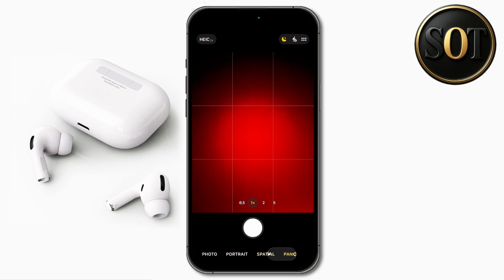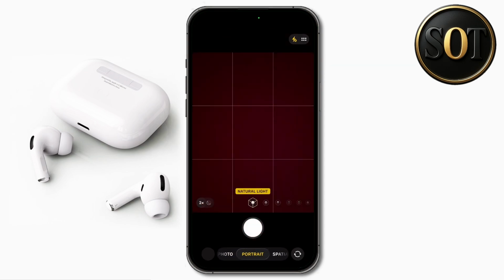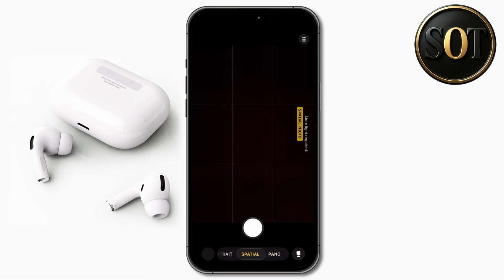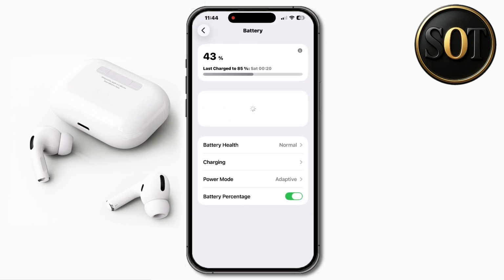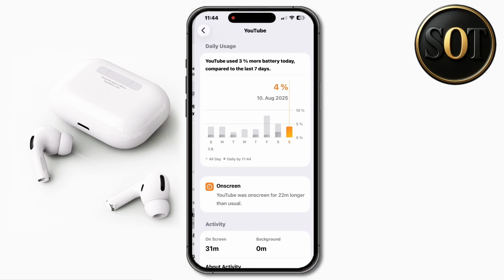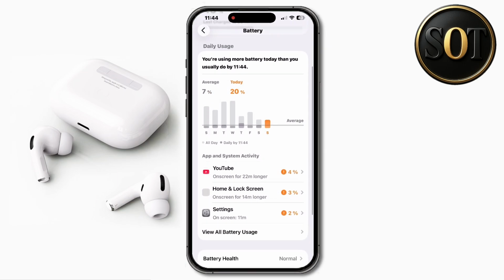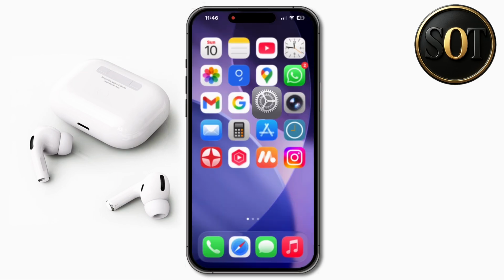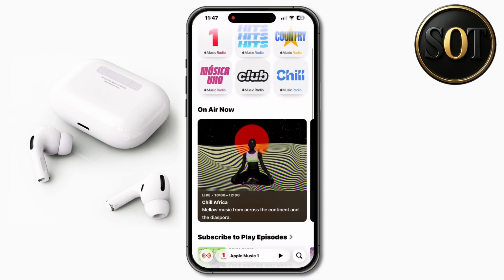iOS 26 Public Beta 2 Review – Battery Life, Camera Changes & New Features (24-Hour Test)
In this video, I share my 24-hour experience with iOS 26 Public Beta 2, covering battery life, performance, camera changes, and new UI tweaks you should know about.

Full SEO-rich description:
I’ve been testing iOS 26 Public Beta 2 for the past 24 hours and here’s everything you need to know before you install it.
We’ll talk about battery life performance, camera classic mode switching, notification glow effects, and small but useful changes in apps like Apple Music.

What’s inside this video:
0:00 – Intro
0:35 – Notification glow effect
1:15 – Camera mode switching explained
3:00 – Classic mode toggle in settings
4:40 – Battery life after 24 hours
6:15 – Apple Music UI behavior change
7:10 – Final thoughts & expectations

If you’ve tested iOS 26 Beta 2 yourself, let me know your battery results and favorite changes in the comments!

📱 More iOS videos here: [Your Playlist Link]